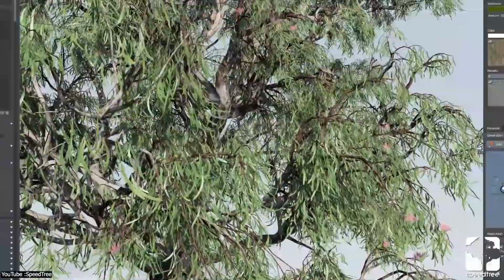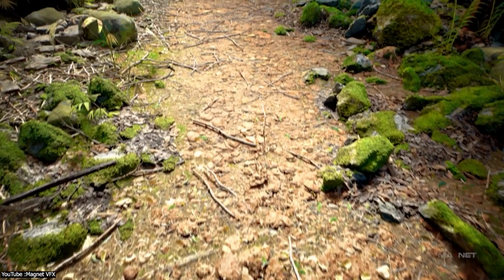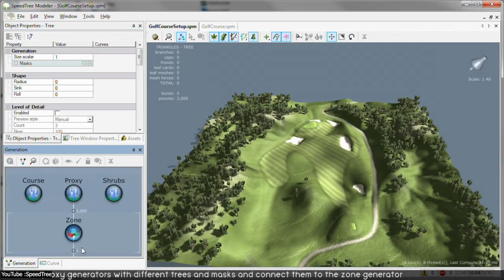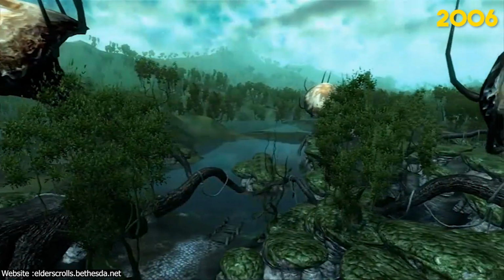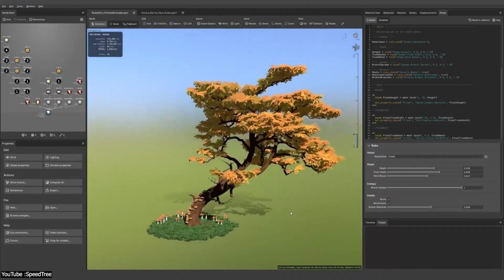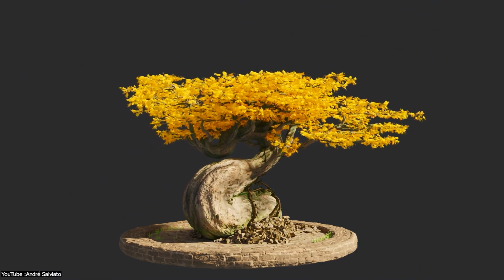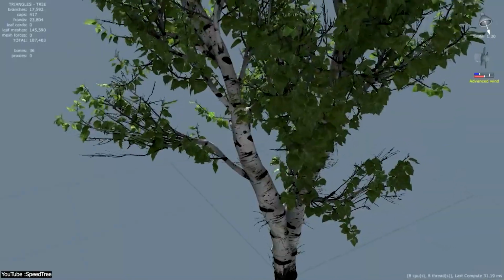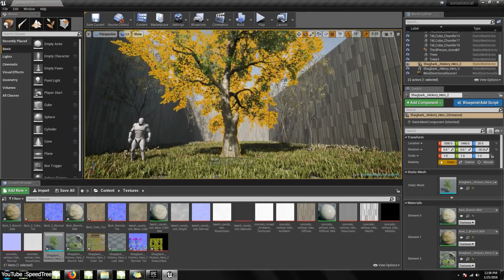The 3D Software That Changed How We Create Nature Environments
Discover how SpeedTree became the go-to tool for creating realistic forests in games and films. 🌲
From Oblivion to Ghost of Tsushima, this 3D vegetation software changed how artists build worlds. 🌍
Learn how procedural modeling, LOD systems, and wind simulation made SpeedTree an industry standard. 🎮✨

Productivity►:
Clean Panels